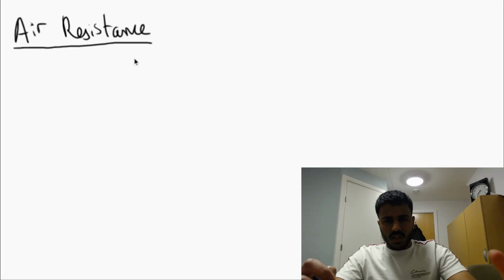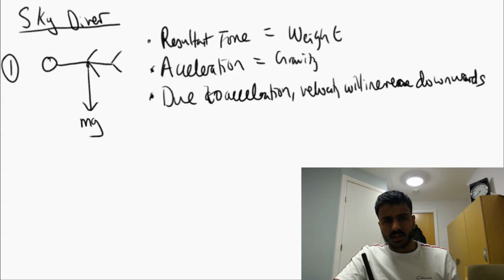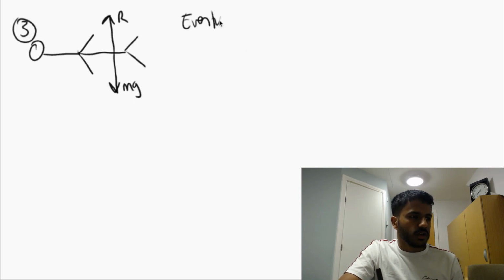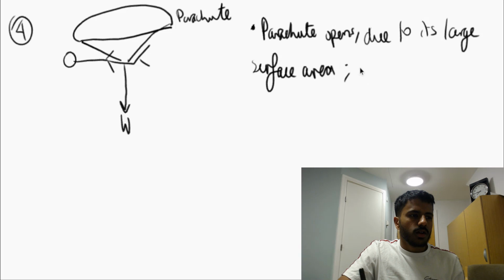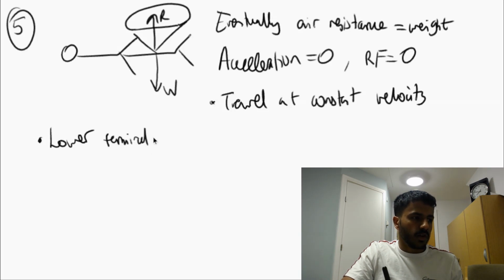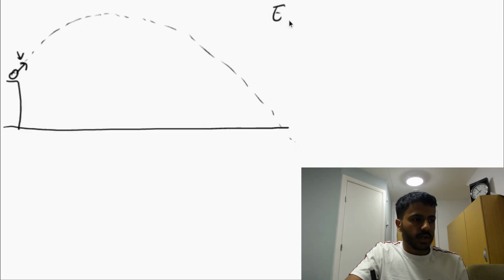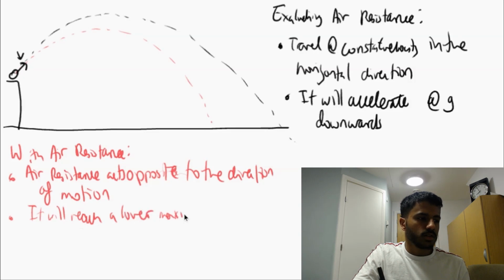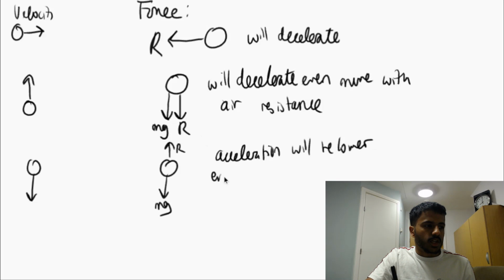A-LEVEL PHYSICS - AIR RESISTANCE